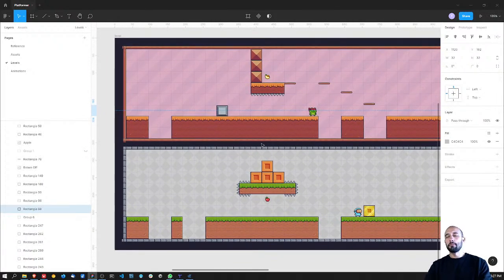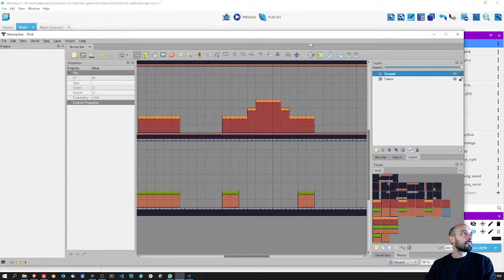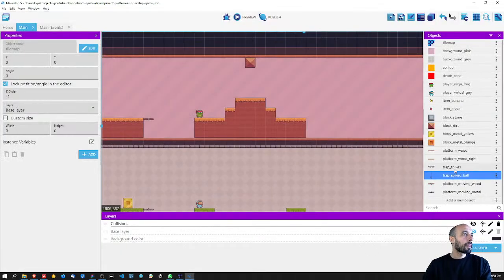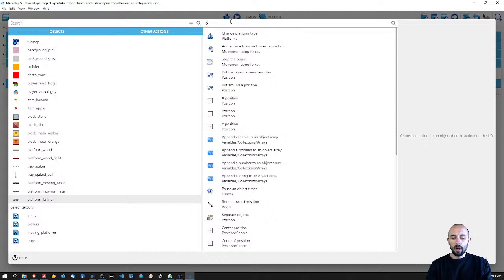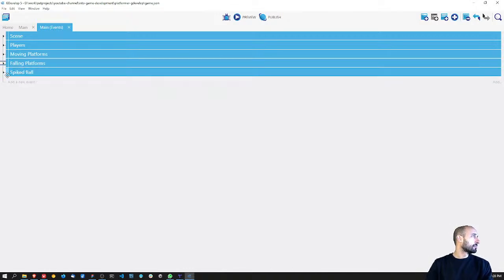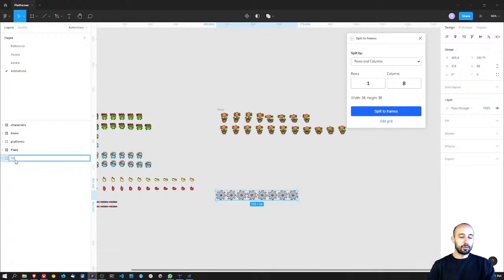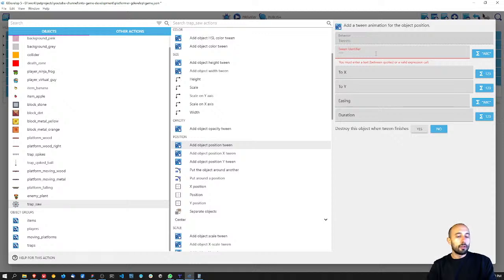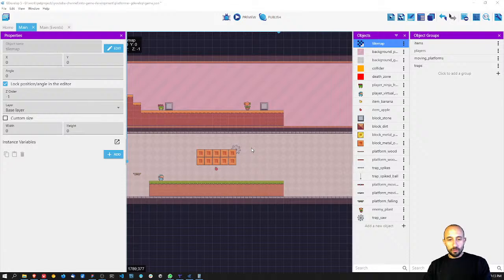Creating a Platformer with GDevelop for Coding Blocks Jam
In this video, you can join me while I create a platformer using GDevelop to enter the Coding Blocks Game Jam '22.

TIMESTAMPS
03:00 The Coding Blocks Game Jam '22
03:45 My platformer idea
04:40 What the game looks like
07:20 How to design a tilemap in gdevelop
10:00 Designing the level in figma
16:45 How to use tiled to design a tilemap
18:45 Importing the tilemap into gdevelop
22:00 How to change the camera position in gdevelop
24:30 How to add map collisions in gdevelop
30:00 Adding a rotating trap in GDevelop
32:30 How to create an animated sprite in gdevelop
34:40 How gdevelop events work
36:40 How to rotate an object in gdevelop
39:30 How to change a sprite center point
42:00 Using object groups in gdevelop
43:00 Creating platforms in gdevelop
44:00 Split image to frames in figma
45:00 Creating a gdevelop sprite with animations
47:00 How to create a falling platform in gdevelop
50:00 Moving an object with force in gdevelop
53:20 How to use physics in GDevelop
56:00 How to use a timer in gdevelop
1:10:00 Painting the level in figma
1:13:00 Preparing assets in figma
1:21:00 Using tiled to paint the map
1:24:00 Adding an enemy
1:30:00 Creating a moving enemy
1:33:00 How to use the tween behavior in gdevelop